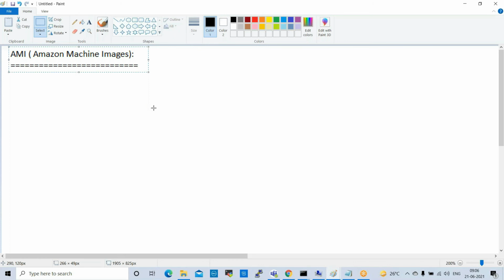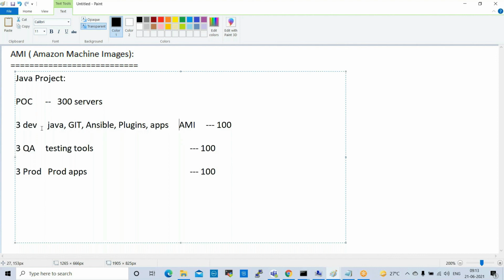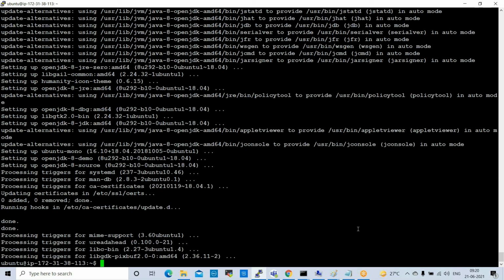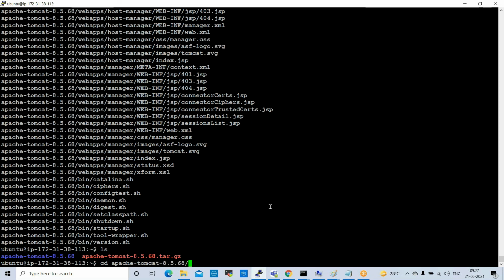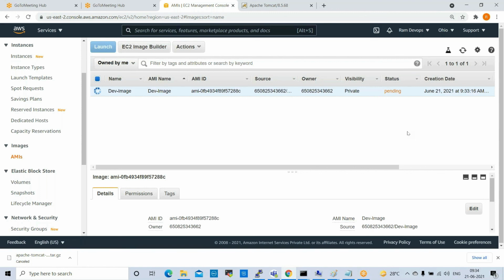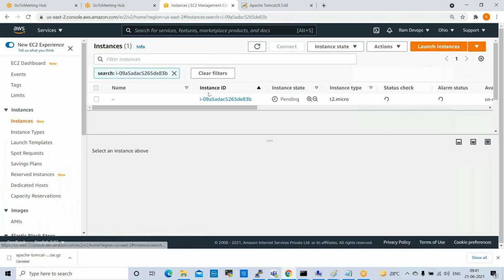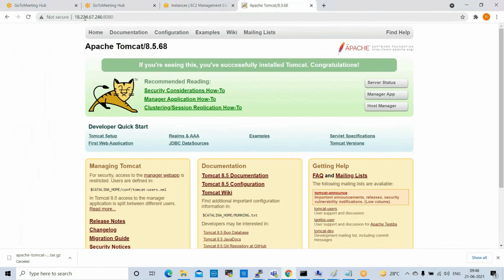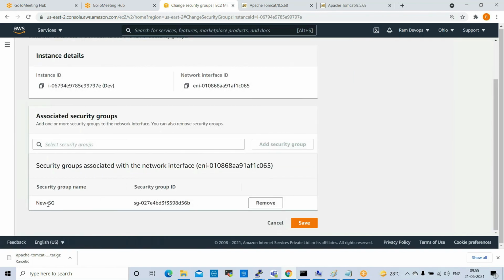AMI VIDEO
Courses Offered:
Core&Advance java
FreshersTranings & Placement CRT
Selenium & AutomachineTesting

Regards,
Harsha Trainings,
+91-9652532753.